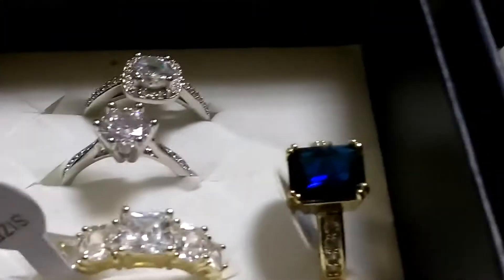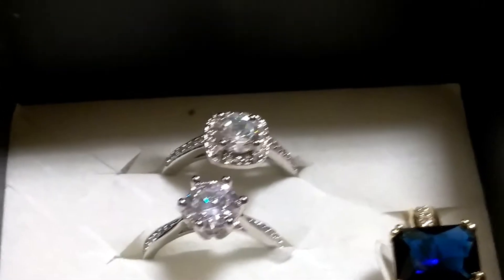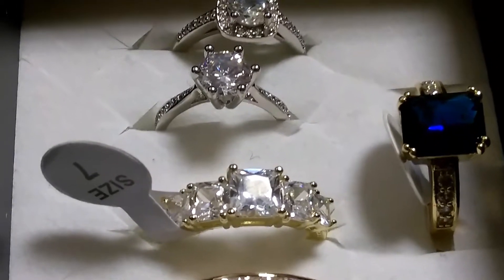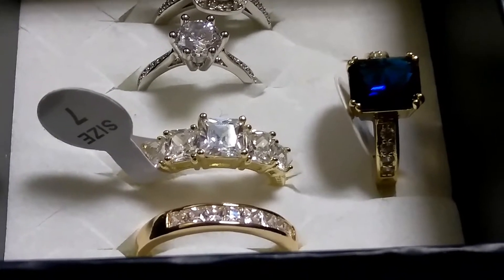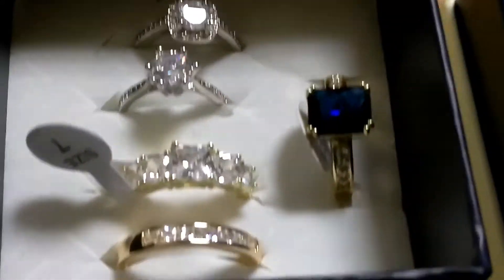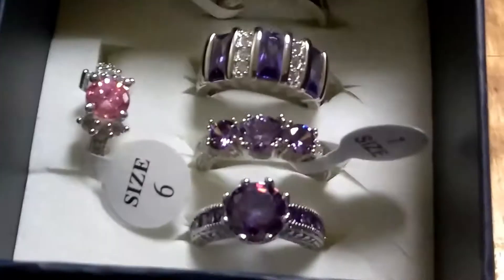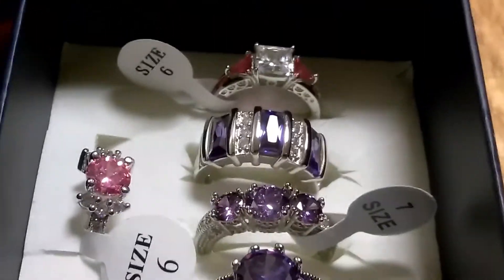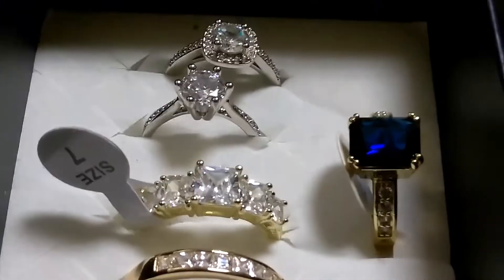Coins no Rings today 14k gold plated & Sterling Silver with man made Diamonique